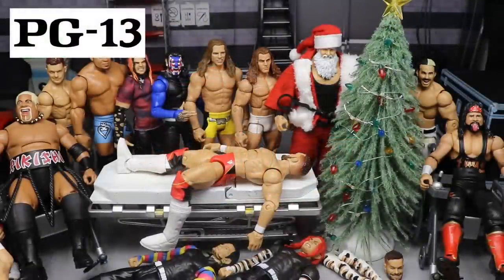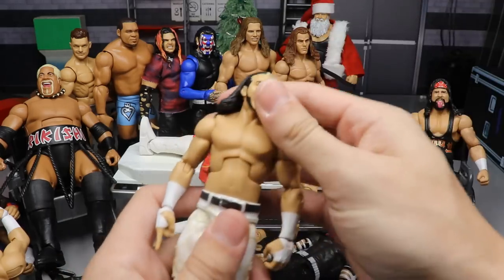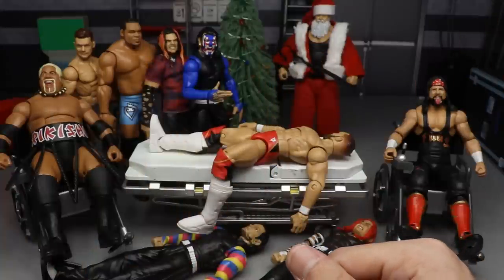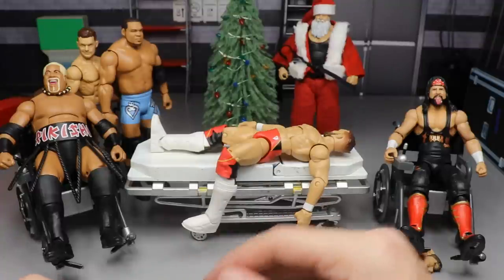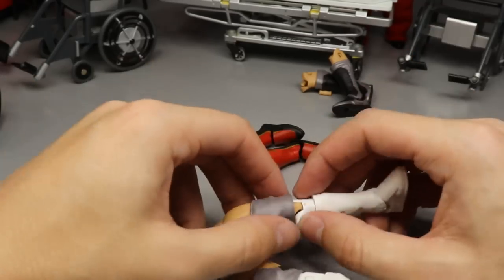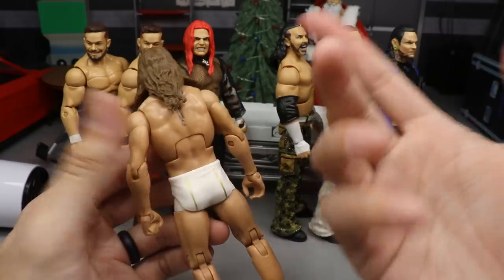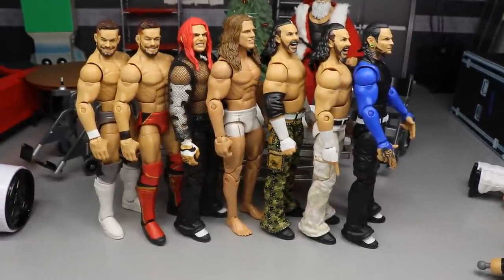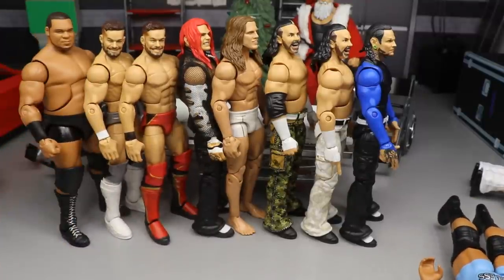WWE ACTION FIGURE SURGERY! EP.40! CHRISTMAS SPECIAL!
WWE Action Figure Surgery EP. 40! MDT Figure Surgery!
WWE Christmas Haul 2019 + Customizing my WWE toys & Action Figures, WWE Elites!